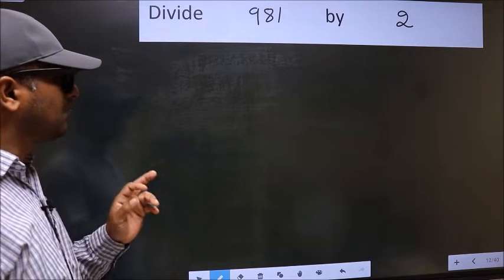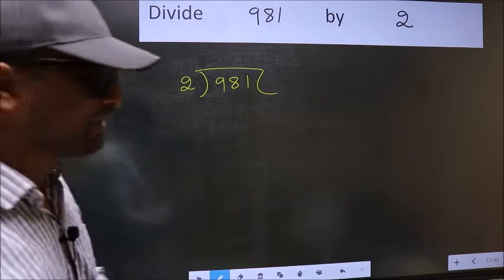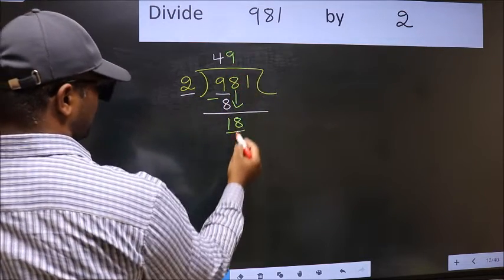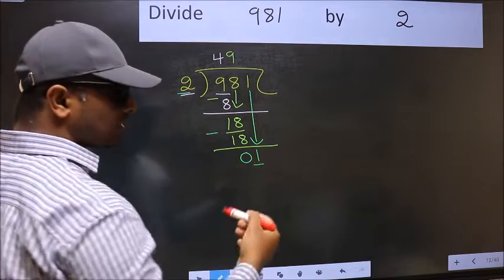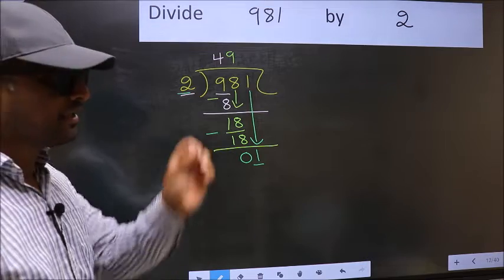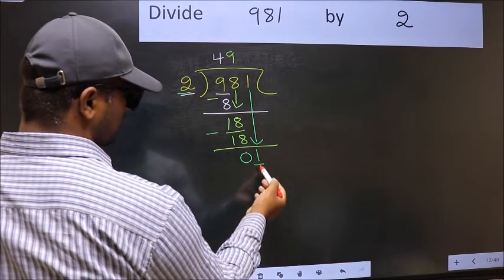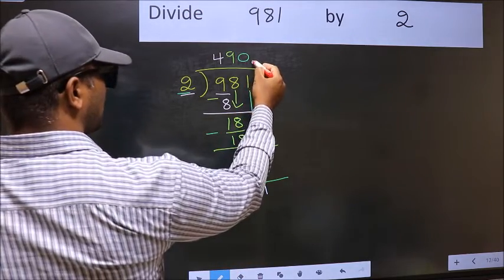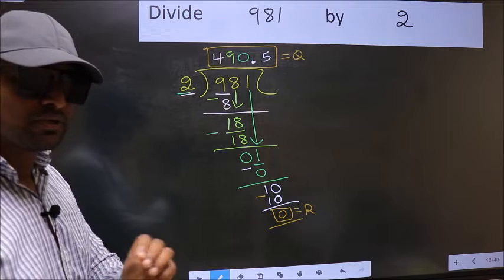Divide 981 by 2 Most common mistake while dividing